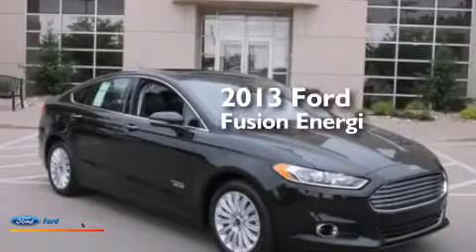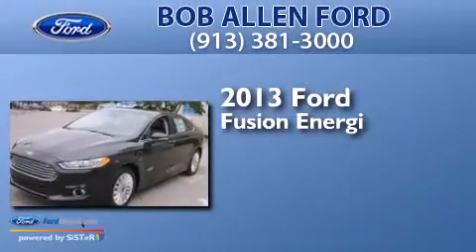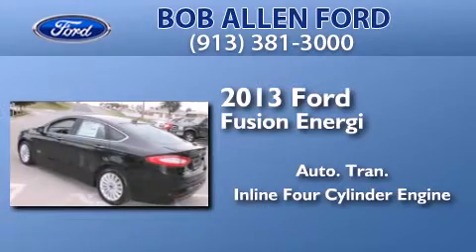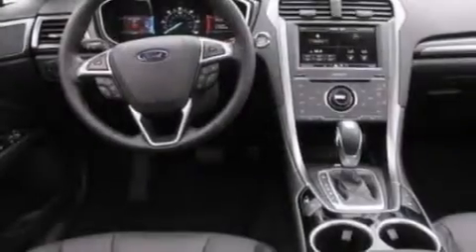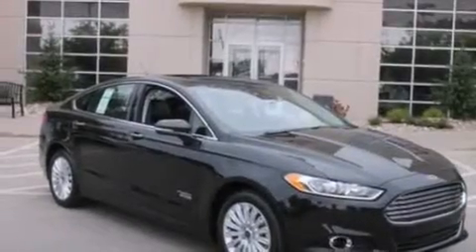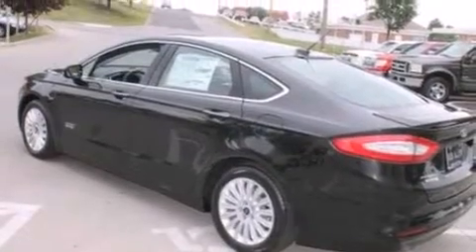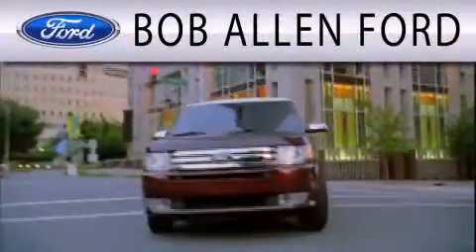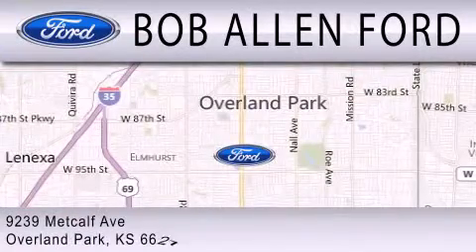2013 FORD FUSION ENERGI Overland Park KS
We have been honored to serve the Overland Park KS area , we promise that your experience at our dealership will exceed your expectations ! Year : 2013 Make : FORD Model : FUSION ENERGI Engine : 2.0L I4 16V MPFI DOHC HYBRID Trans . : AUTOMATIC CVT Exterior : TUXEDO BLACK METALLIC Interior : CHARCOAL BLACK Stock : 31420 Bob Allen Ford Metcalf Ave Overland Park , KS 66212